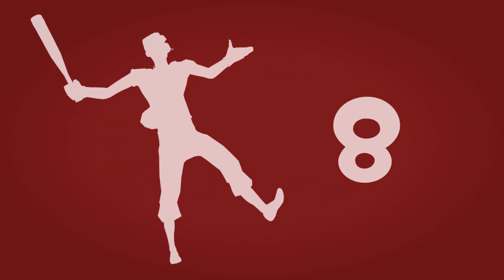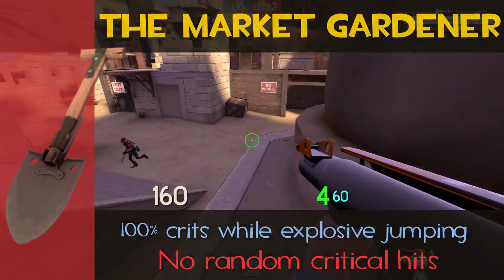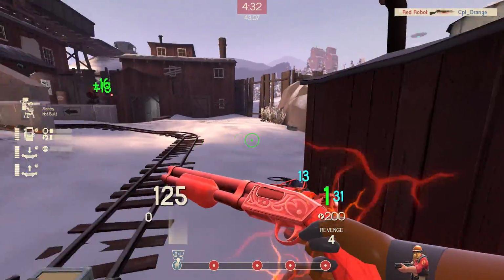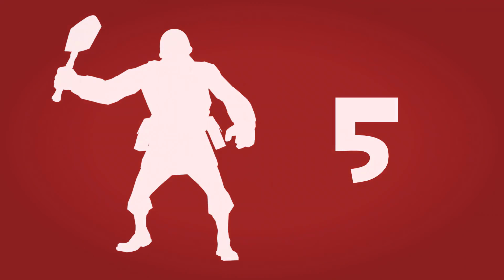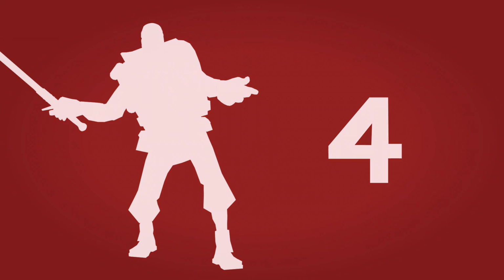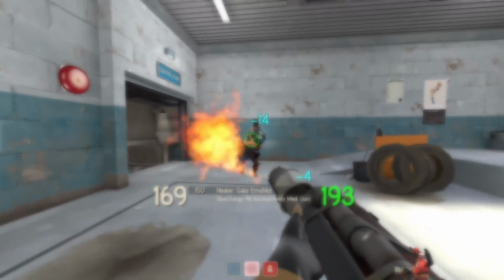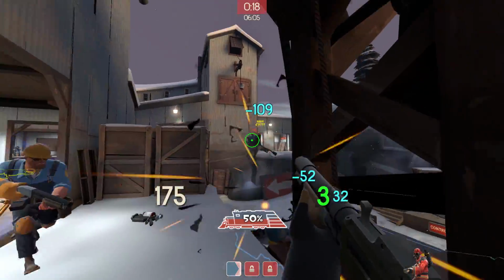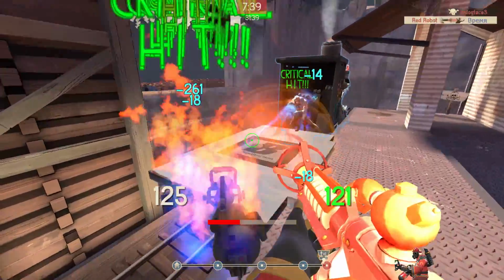TF2 - Top 10 Crit Weapons!